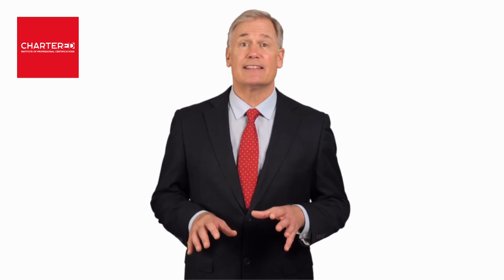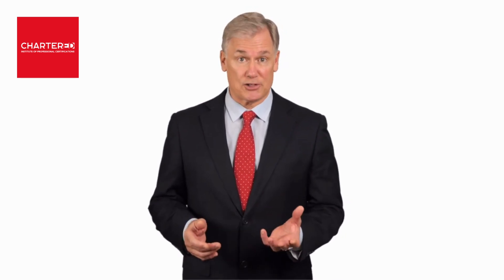Advanced Drainage Engineering, Stormwater Design and Flood Risk Management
Did you know that a well-designed and comprehensive drainage system can help cities prevent massive flood risk? The Rotterdam Climate Proof program exemplifies the power of drainage engineering and design in mitigating flood risk and protecting communities from the impacts of climate change. With innovative stormwater runoff and flood risk management techniques, the program has achieved a remarkable 20% reduction in flood risk for the city. Additionally, flood damage has been reduced by a staggering 75%, resulting in an estimated cost savings of €200 million in avoided damages. These impressive results highlight the critical importance of a solid drainage engineering and design to build resilient and sustainable communities.

Led by Dr. Babak Bozorgy, internationally-recognized sustainable drainage design and stormwater management expert, this program will equip you with the essential knowledge of drainage engineering and develop sound engineering judgment to solve drainage design problems. You will gain insights into applying engineering and design concepts to your drainage design framework, including hydrology, open and closed channel design, erosion control, and stormwater management. This program will provide you with the skills and techniques to increase urban areas' resilience to flooding and other climate-related hazards through better urban design, planning, and infrastructure. You will also gain a holistic understanding of stormwater management and flood control techniques, with a focus on promoting the use of Sustainable Urban Drainage Systems (SUDS). Additionally, the program covers flood risk management plan development, identifying appropriate flood risk mitigation measures, and utilizing state-of-the-art information and technologies to increase drainage system efficiency under changing climate and urbanization.

Upon successful completion of the program, you will earn the coveted Certification in Advanced Drainage Engineering, Stormwater Design and Flood Risk Management. This certification will elevate your professional credentials and showcase your expertise of the essential principles in drainage engineering and design, including knowledge of the latest industry practices, tools, and technologies. This industry-recognized certification holds lifelong validity, offering a testament to your expertise and commitment to excellence in the construction and infrastructure industry.